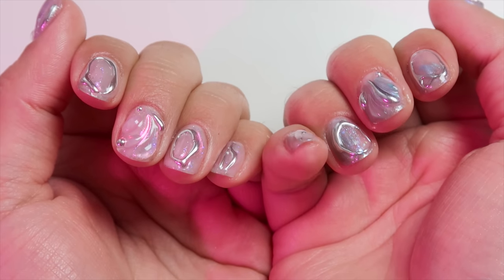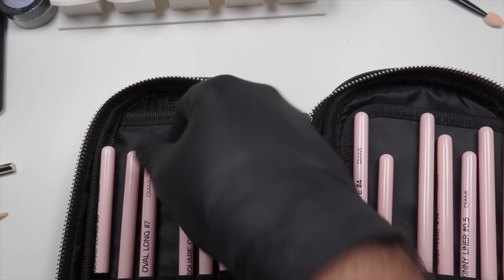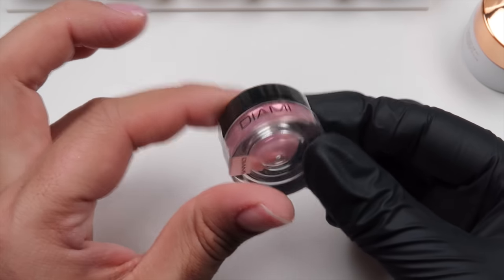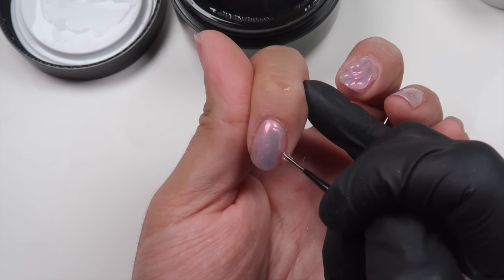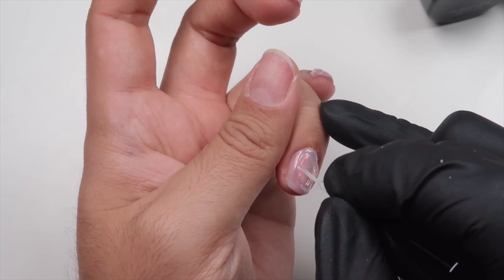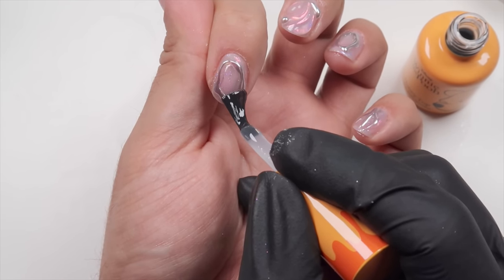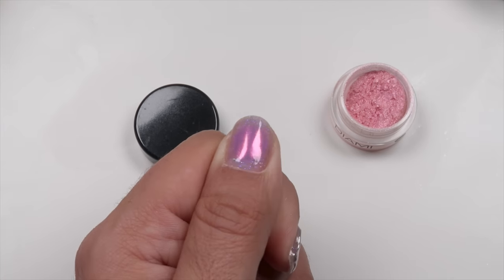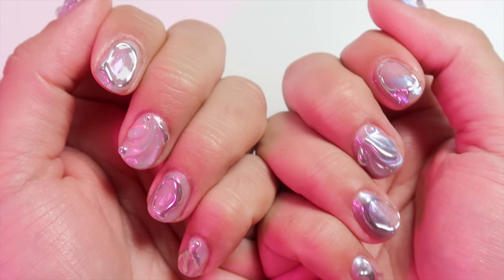Short Gel Nails - Playing With Korean Gel Polish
Glitter ALternative:
1ST STREET SOUR TWINKLE GLITTER:

In these videos I hope to share my genuine love and passion for nail art! I'm a new liscenced nail tech and i hope to show my learning process and my skill develop!
P.S i do only use gel polish as i have allergies to laquer!